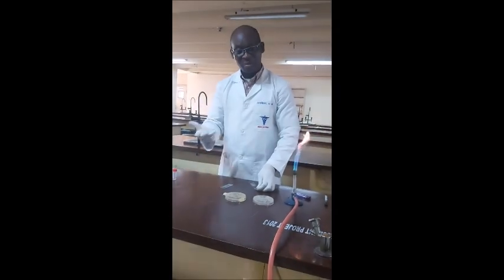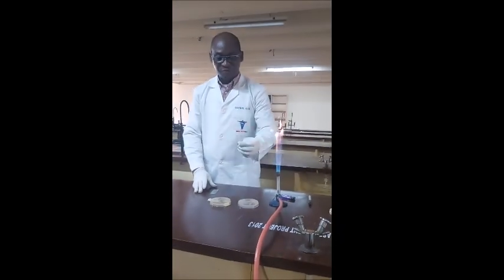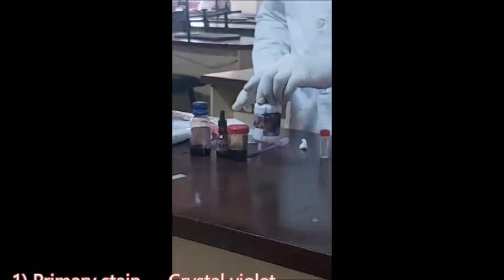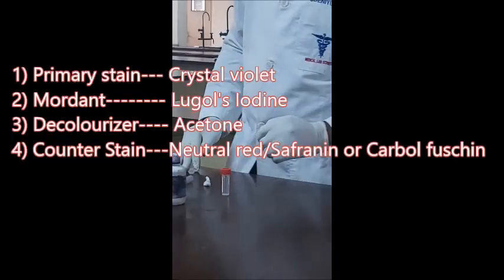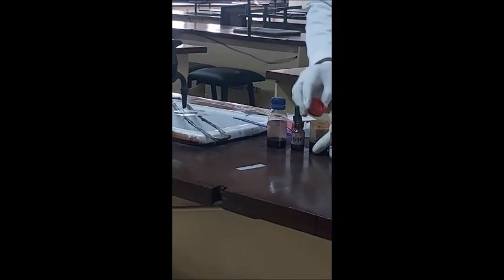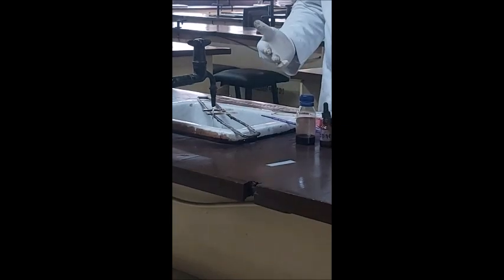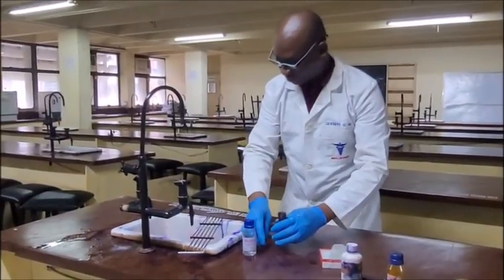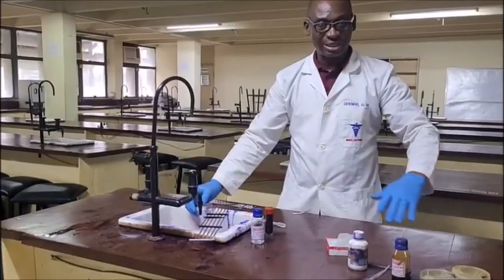Gram Staining Procedure | Step-by-Step Guide for Medical and Lab Students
Learn how to perform the Gram staining technique in this easy-to-follow tutorial! Gram staining is a fundamental microbiology procedure used to classify bacteria into Gram-positive and Gram-negative based on their cell wall structure. In this channel, we demonstrate each step clearly, from preparing the smear to applying the stains and interpreting the results under a microscope.

This practical guide is perfect for medical laboratory students, microbiology learners, and anyone preparing for practical exams. Whether you're in Nigeria, the UK, the US, Canada, or anywhere in the world, this method is essential in diagnostic microbiology.

🔬 What You'll Learn:

Materials needed for Gram staining

Step-by-step staining procedure

Differences between Gram-positive and Gram-negative bacteria.